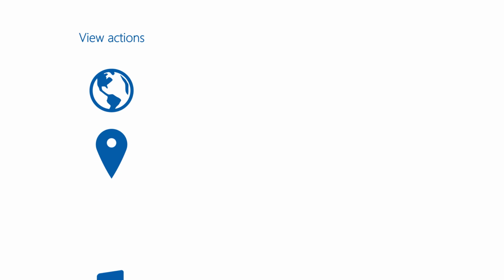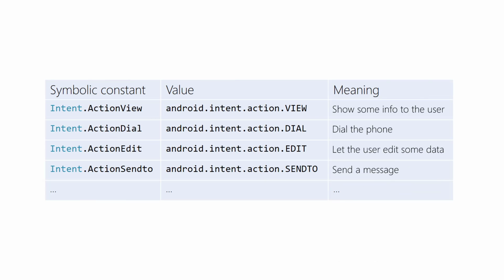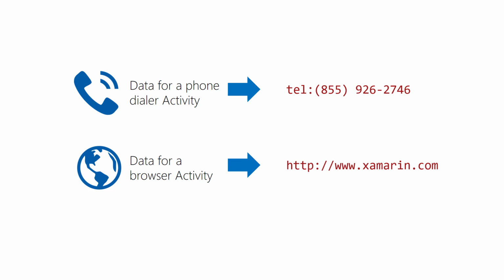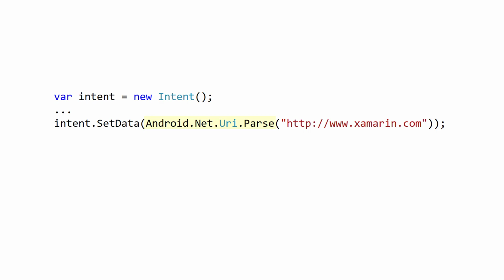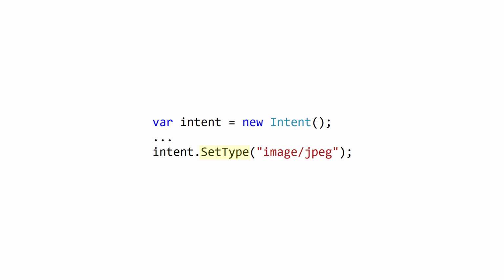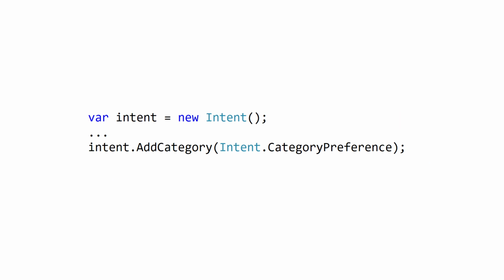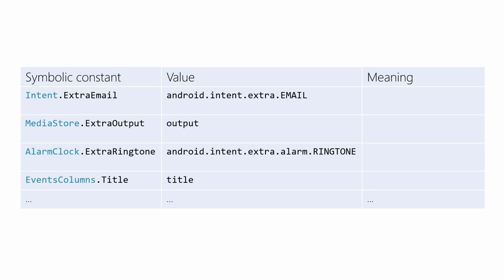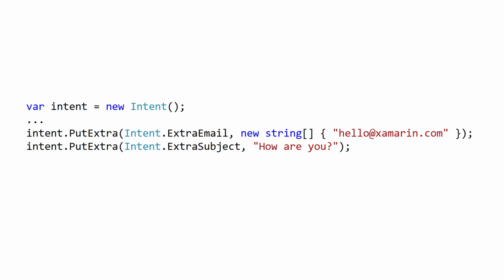[AND102] Intent Action and Intent Data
These videos are part of the free live training available at Xamarin University.